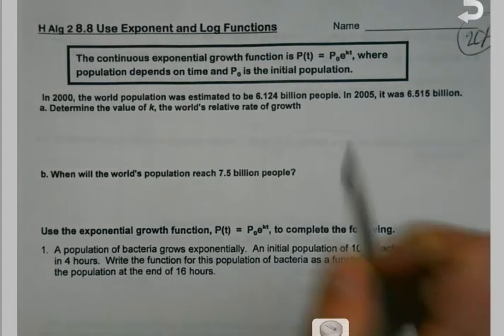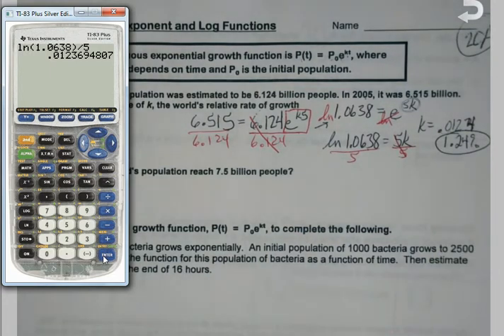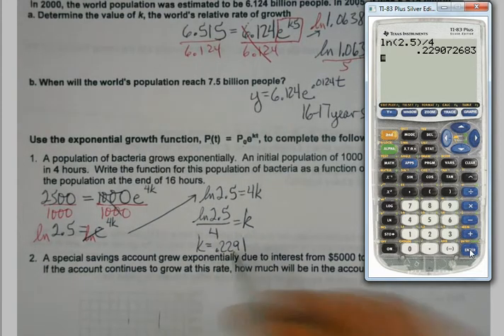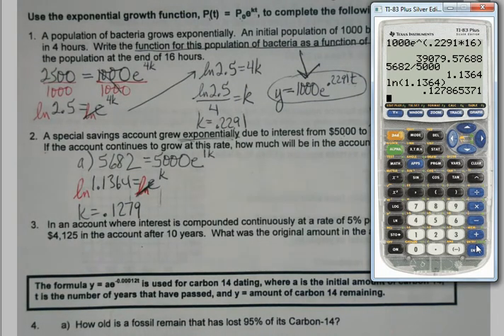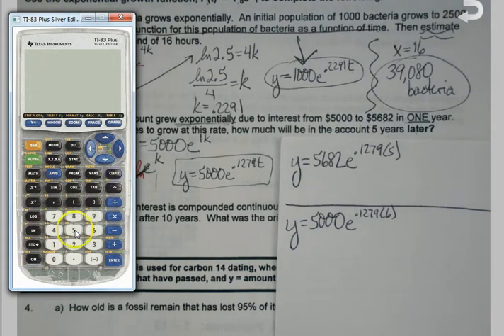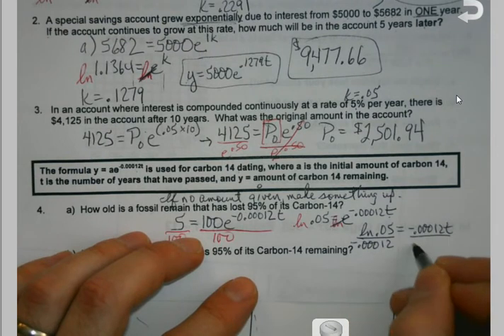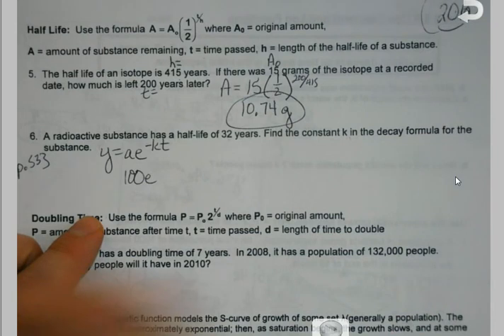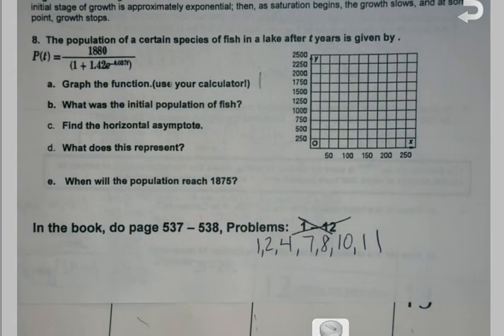Honors Algebra 2 Unit 4 8.8 Using Exponent and Log Functions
We discuss using logs and exponents to solve real life application problems.